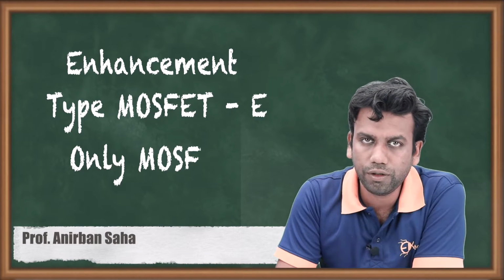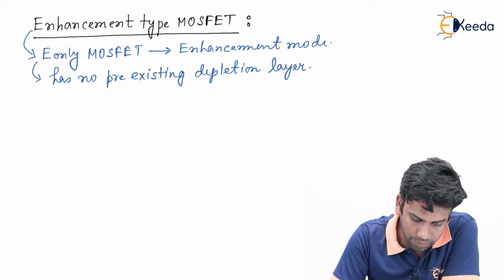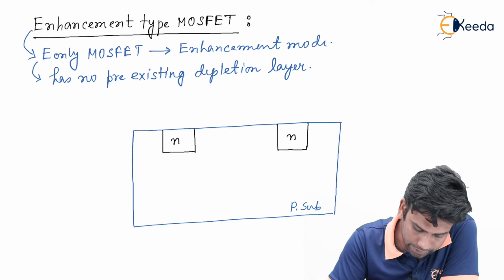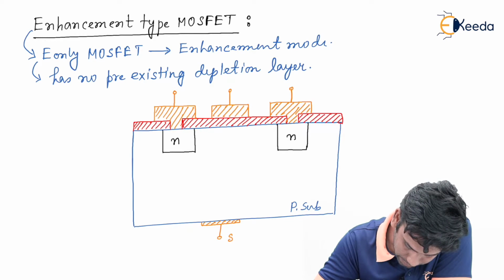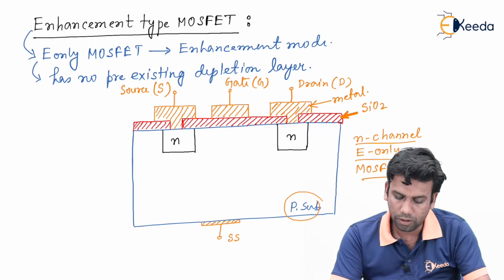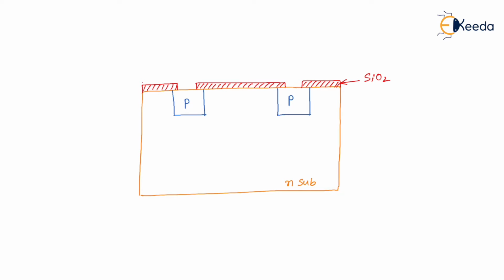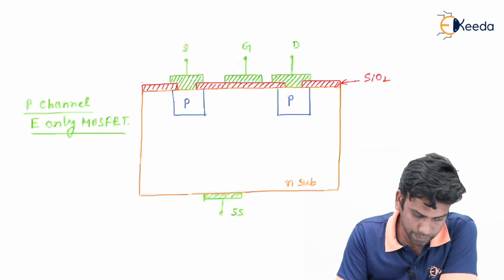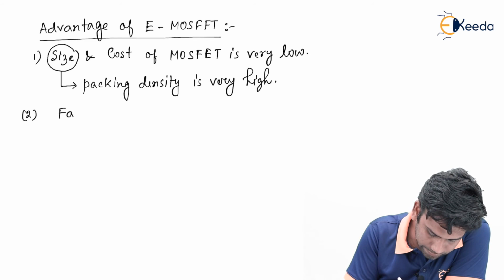Understanding Enhancement Type MOSFET In Electronic Devices For GATE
Welcome to our latest video on Enhancement Type MOSFET, also known as E-only MOSFET, in the realm of Electronic Devices, a crucial subject for GATE exam preparation. In this comprehensive tutorial, we delve into the intricacies of Enhancement Type MOSFET, covering its principles, characteristics, and applications.

🔍 Key Topics Covered:

Introduction to Enhancement Type MOSFET
Understanding the unique features of E-only MOSFET
Analyzing the operating principles
Characteristics and behavior in electronic circuits

Happy Learning.